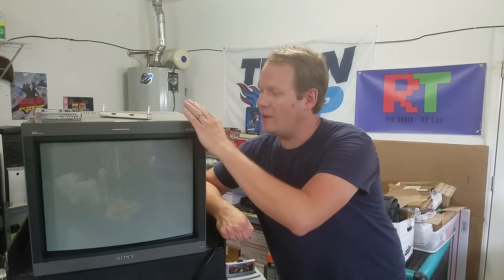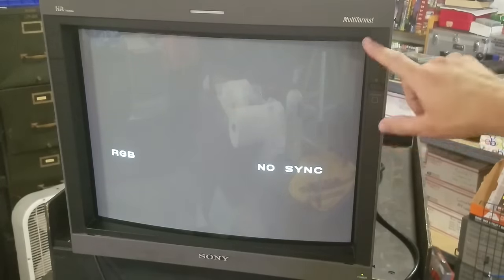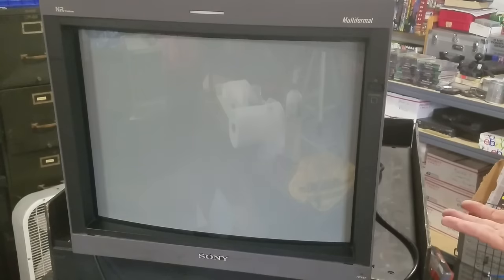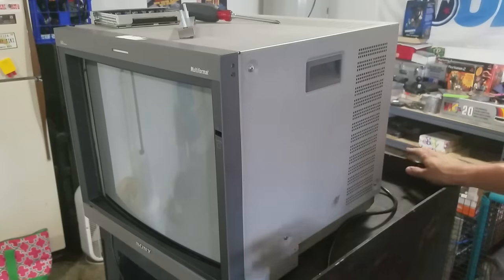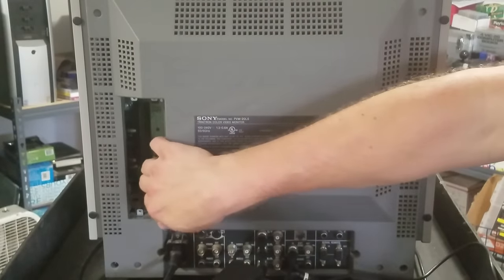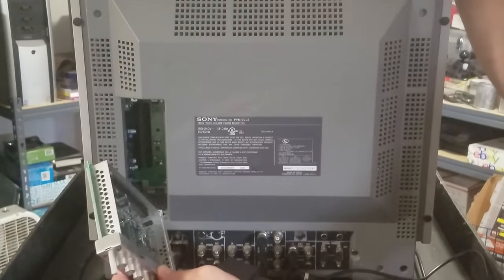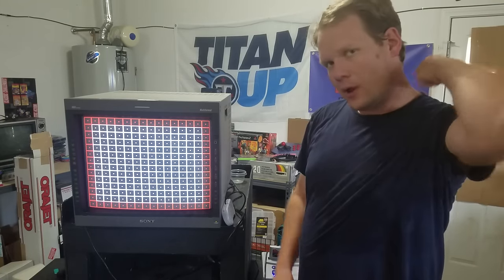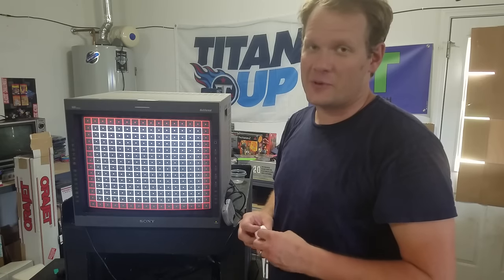Sony PVM 20L5 Review Part 1 - Set up & Walkthrough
This is the first set-up and look at the Sony PVM 20L5 HR Trinitron Muliformat CRT Monitor I recently acquired.  This is part 1 in a continued series of PVM videos specifically about the Sony PVM 20L5.  Please look for part 2 next week.